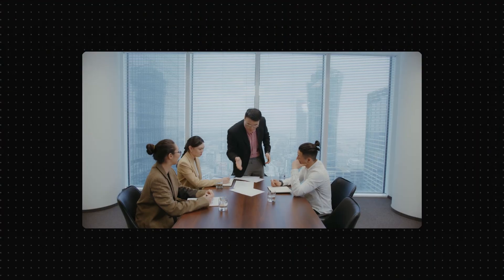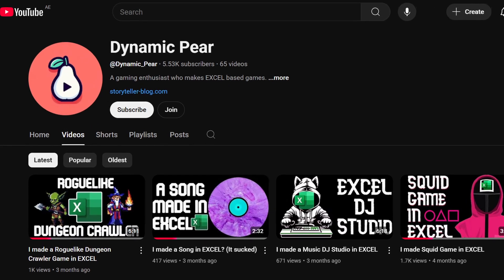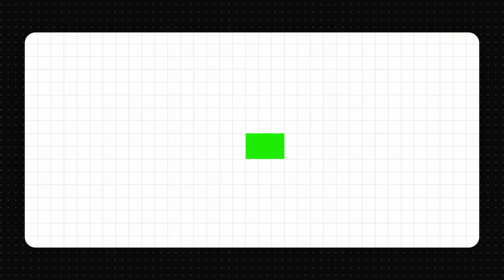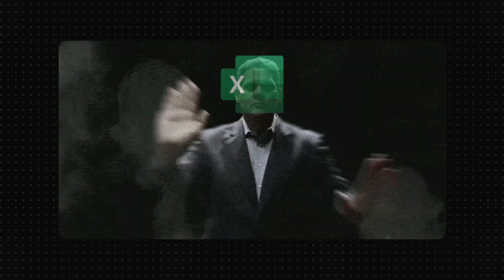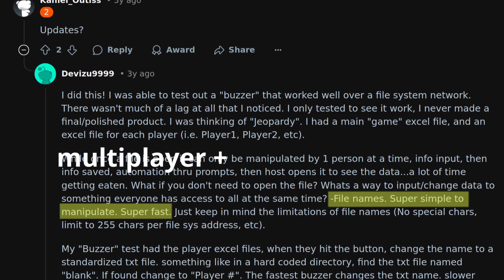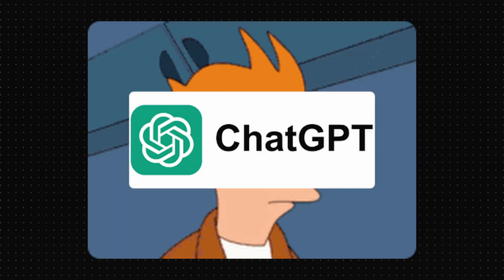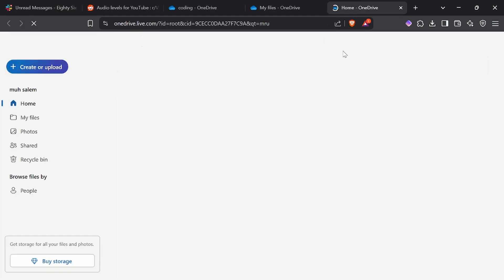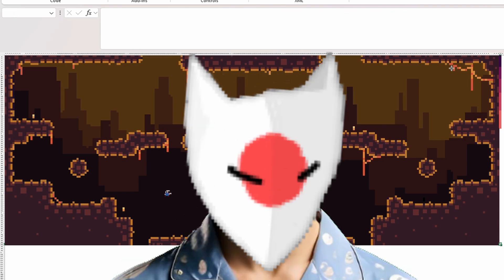I made a multiplayer combat game, in EXCEL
I made a multiplayer shooter game, In Excel. In this video, I created a pixel art/retro game in excel, with no experience, with excels coding language called Visual Basic (VBA). How did the game turn out?

Excel is used for managing data. But data is boring. So, I developed a game in excel. Not an indie pixel art game, but similar, like the fun combat game called Towerfall. It is a simple co-op / multiplayer shooter game. And making this game was very challenging and difficult to develop because of the limitations of excel since it is only a microsoft spreadsheet editor.
And no, the green player is not dream from minecraft.

✨ Credits -
Dynamic Pear - @Dynamic_Pear
Fireship - @Fireship

📖 Chapters -
0:00 - Intro
0:18 - What Game To Create In Excel?
0:47 - How To Code A Game In Excel
2:40 - Adding Multiplayer
4:33 - Playing The Excel Game
3:45 - Outro

Towerfall, But In excel